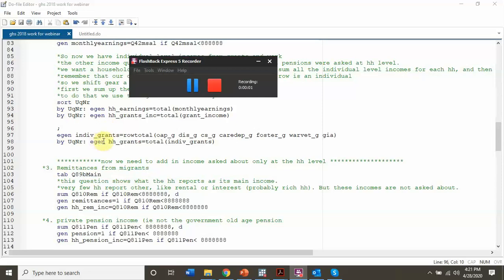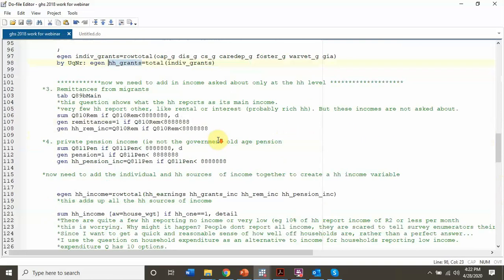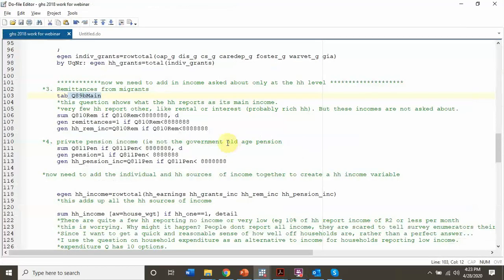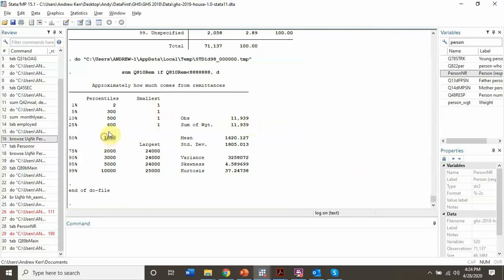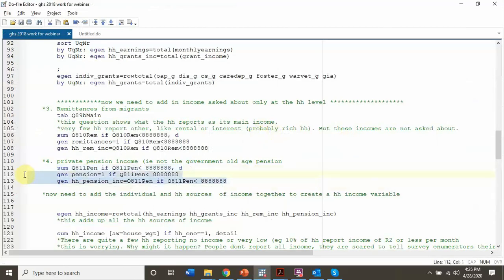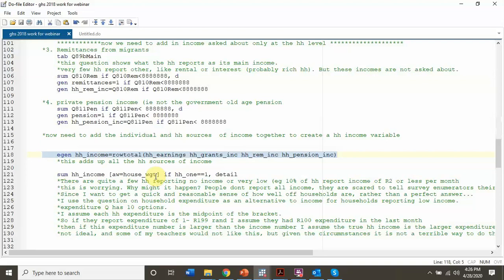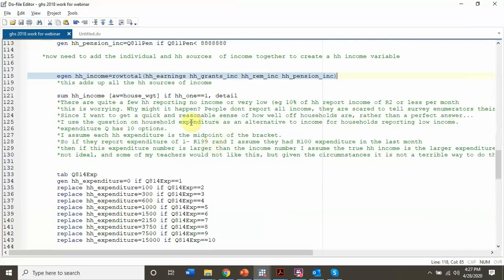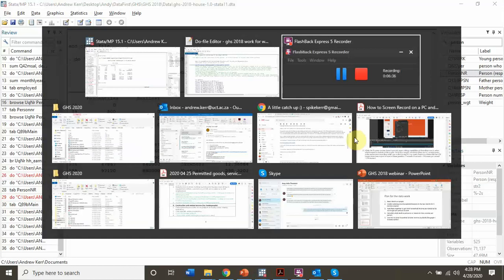General Household Survey (GHS) webinar part3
Using the 2018 General Household Survey microdata to think about economic policy responses to Covid-19 in South Africa, Andrew Kerr, April 2020.